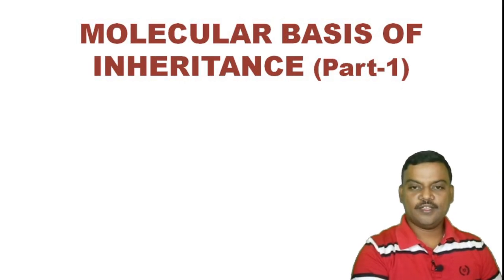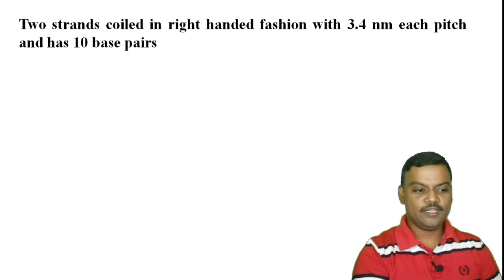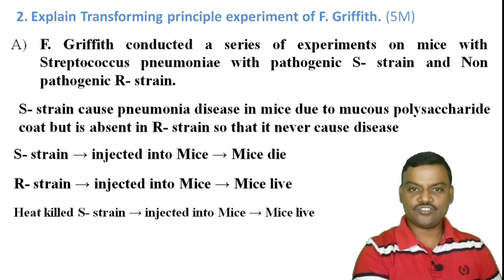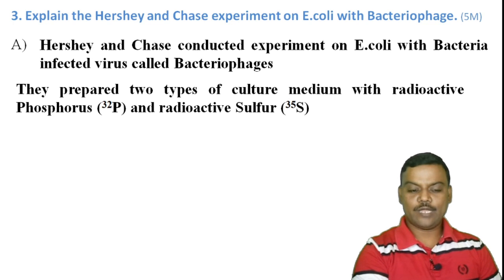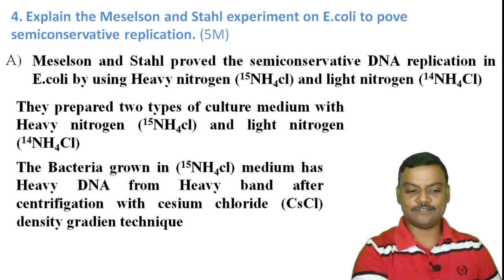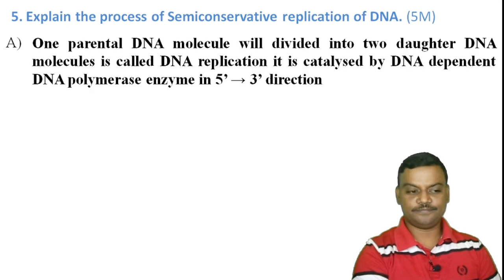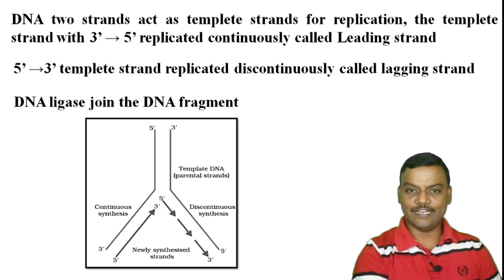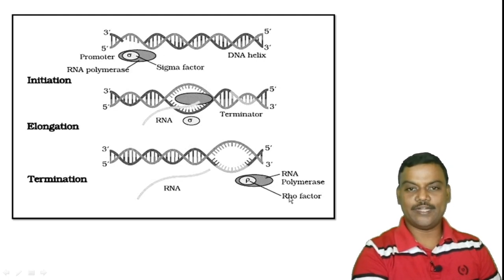Karnataka second PUC Biology important five marks questions from Molecular basis of Inheritance (I)